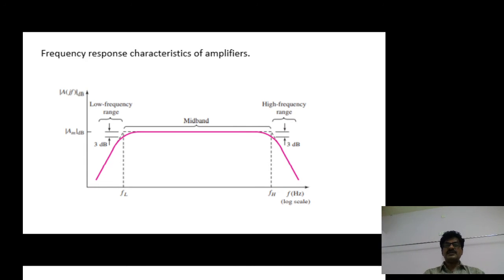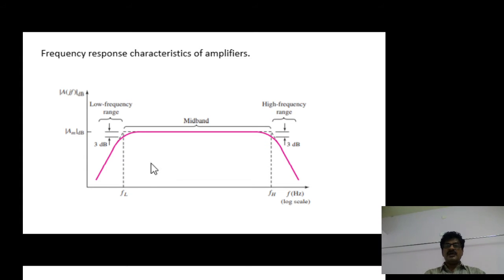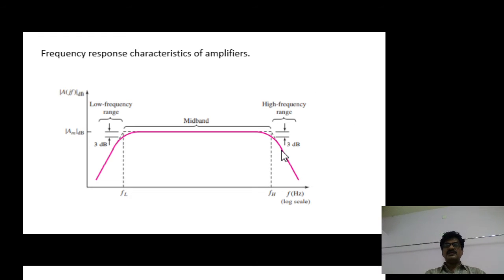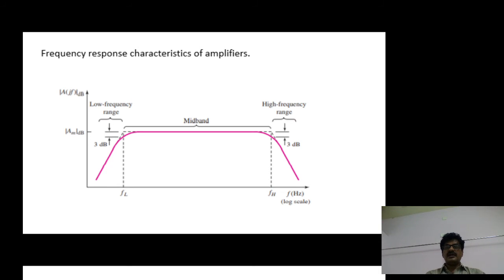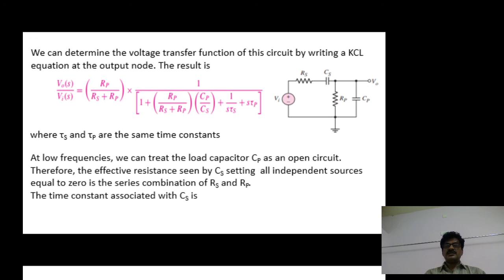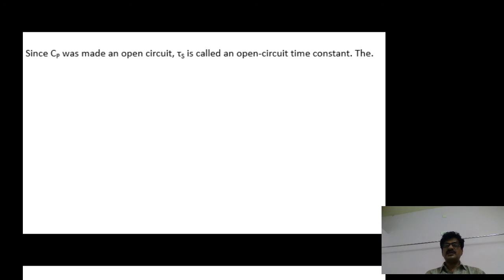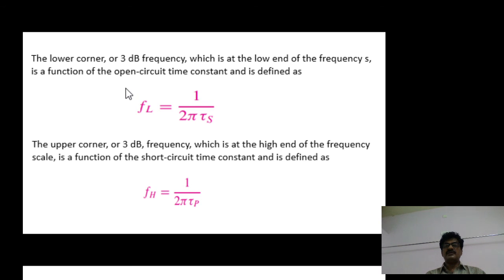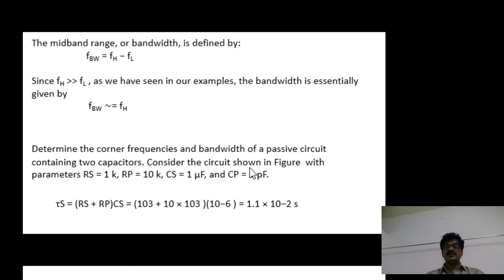ECAD UNIT II LEC 1 Frequency Responce Curve